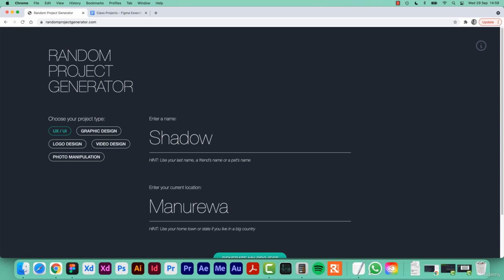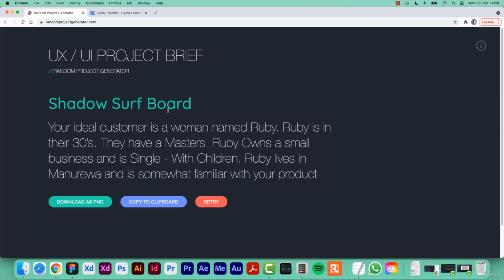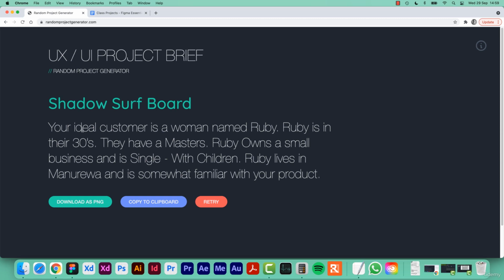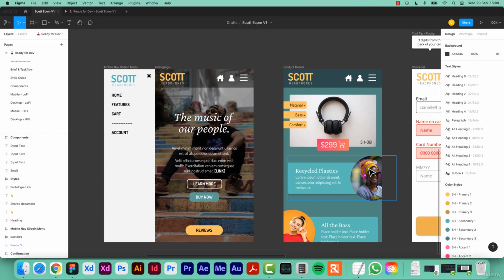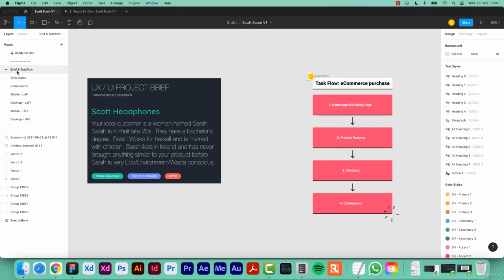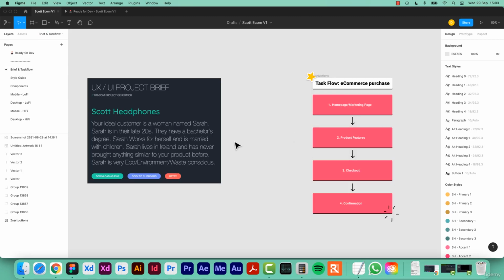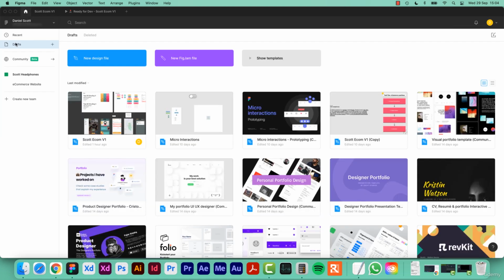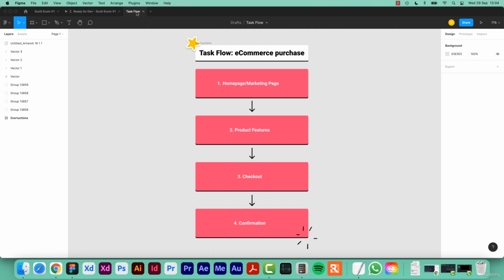6 مشروع الفصل 01 قم بإنشاء الملخص الخاص بك